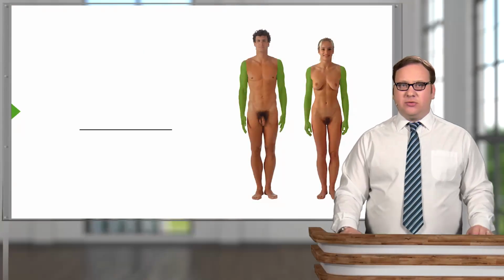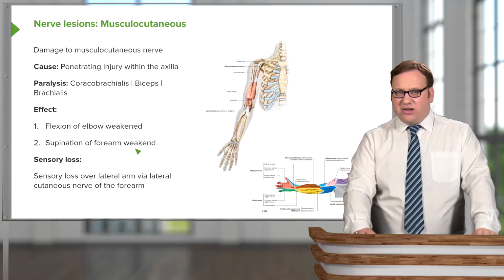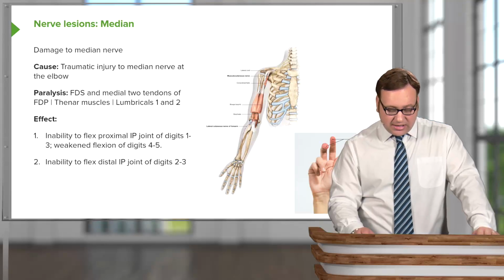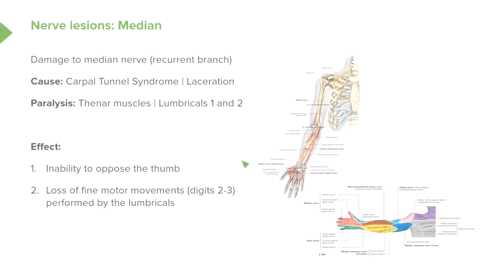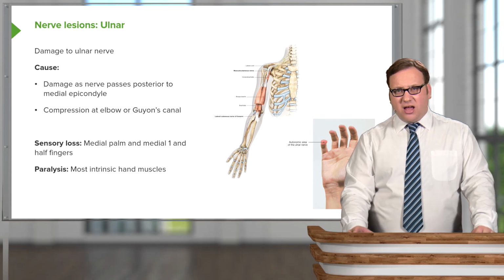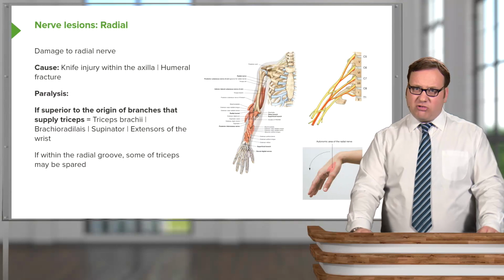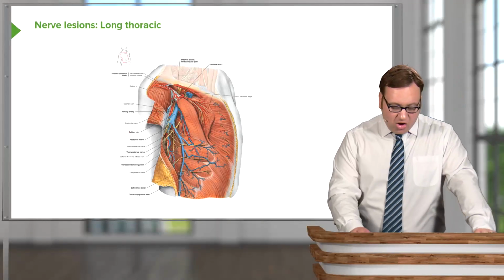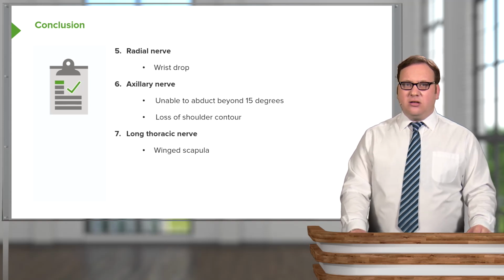10. Nerve Lesion of Upper Limb